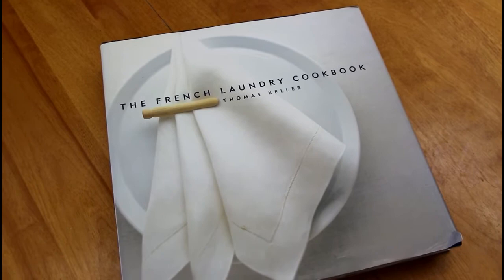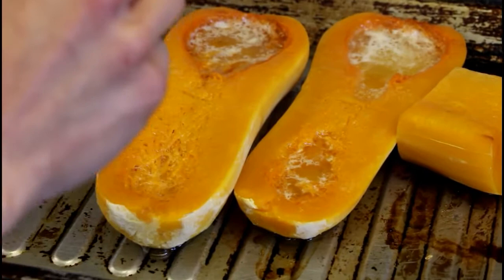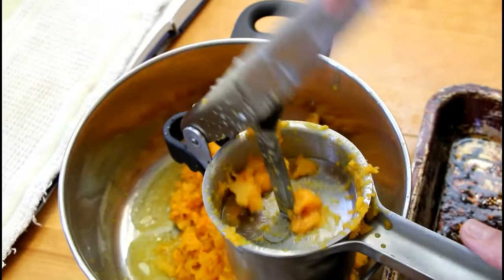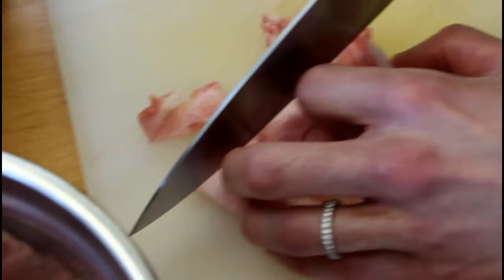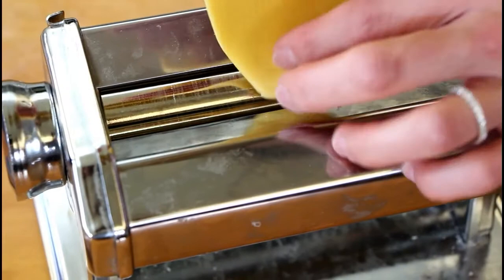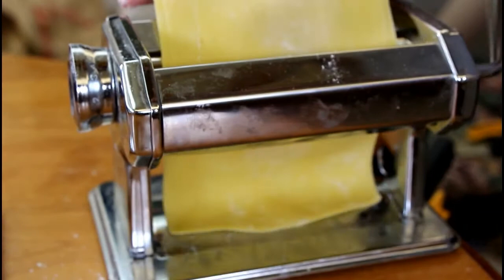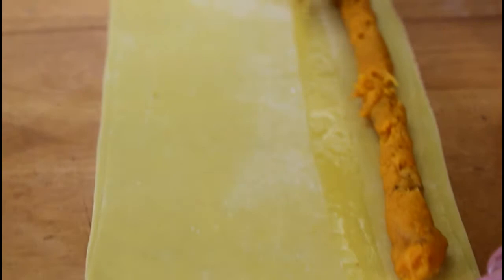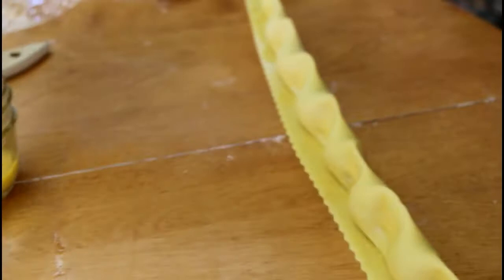Agnolotti from The French Laundry Cookbook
This one is a little more like an approximation than a real recipe test. We tried the recipe for sweet potato agnolotti but made a few substitutions along the way.

Some key takeaways:
- Ricers are great for processing potatoes -- not so great for squash.
- When shaping agnolotti, make sure you pinch enough space in between pockets of filling to allow for a good seal to form when you cut between the pasta.
- Agnolotti may be easy once you know what you're doing, but we think shaping correctly requires a bit of practice.